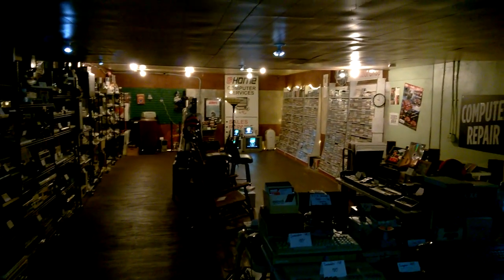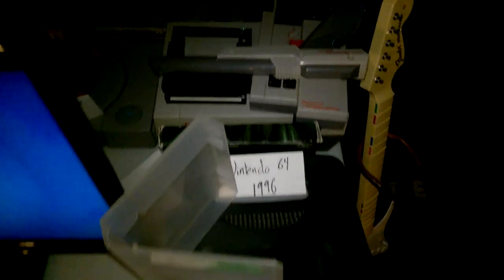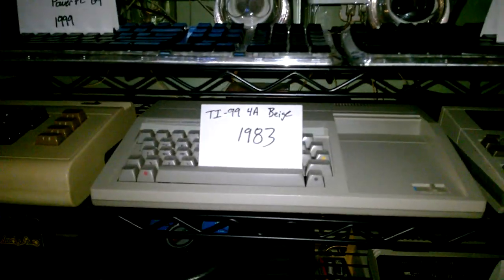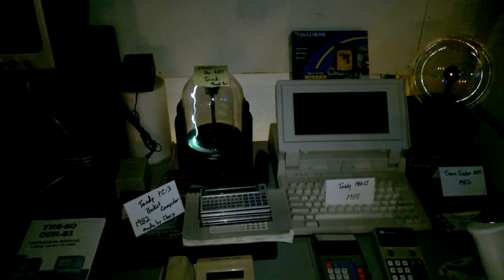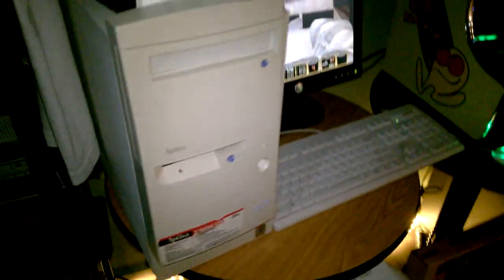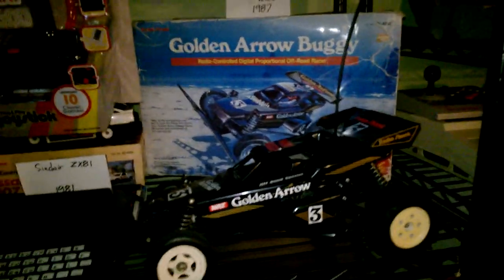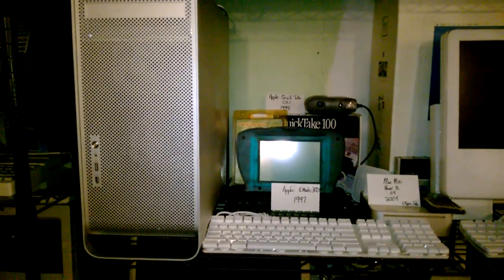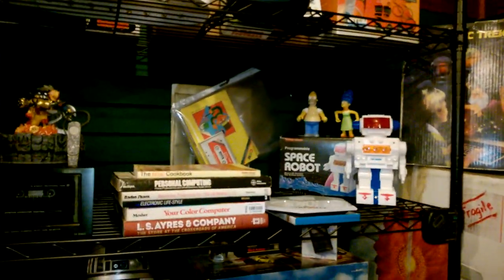Mr. Robot Shop - Computer - Video Game - Electronics - Toys Museum !!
Mr. Robot Shop